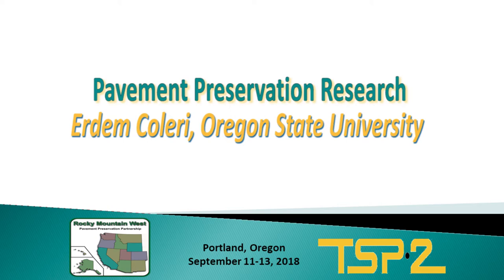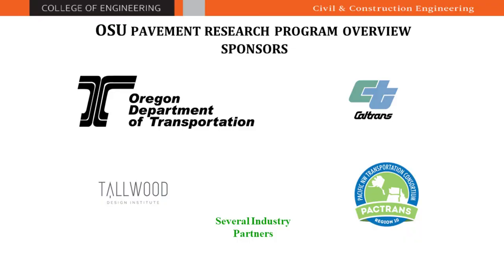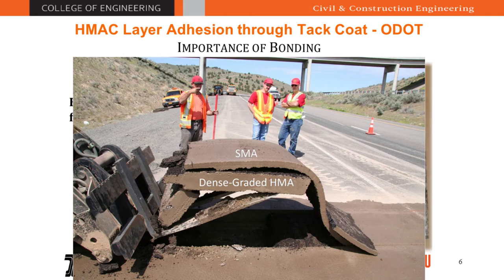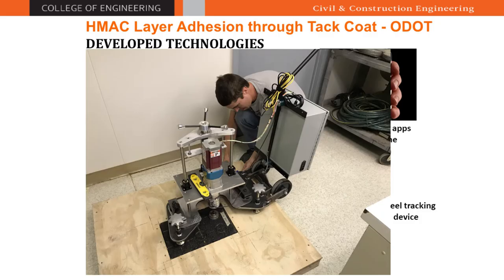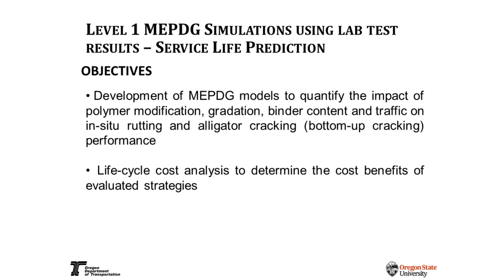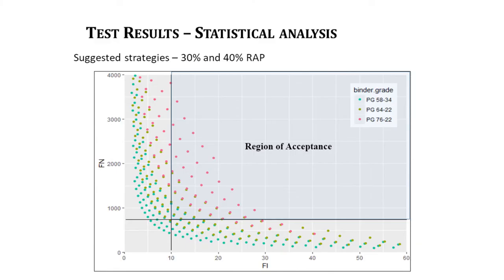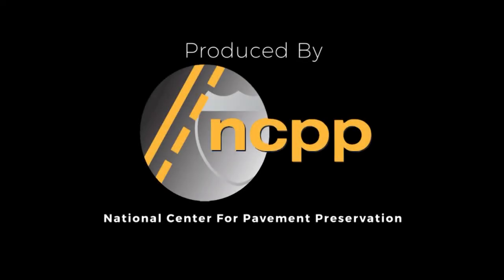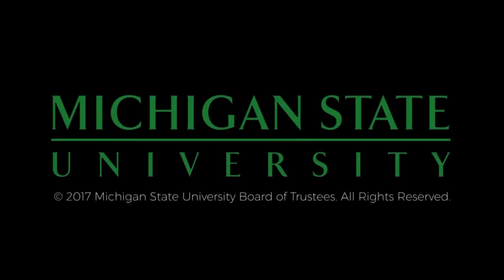Pavement Preservation Research Erdem Coleri, Oregon State University 2018-09-13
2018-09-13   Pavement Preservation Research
Erdem Coleri, Oregon State University